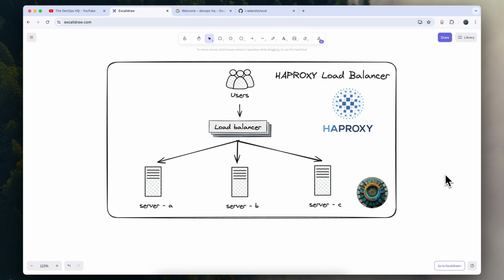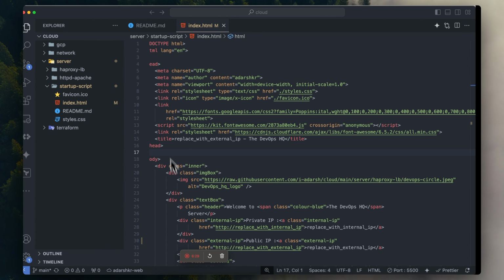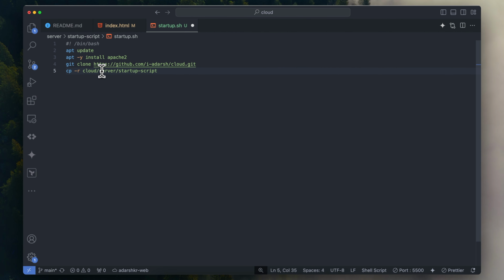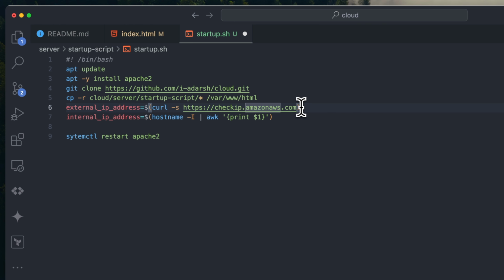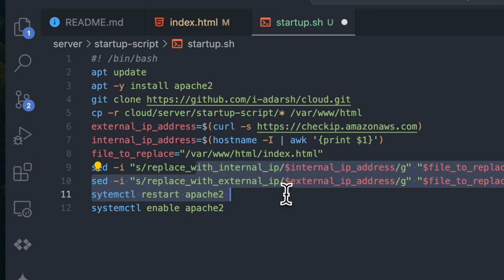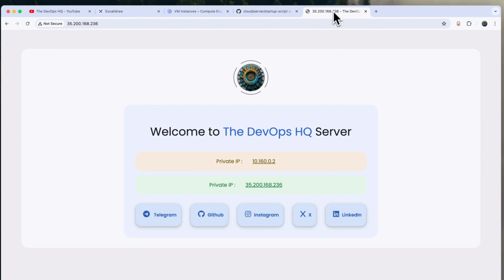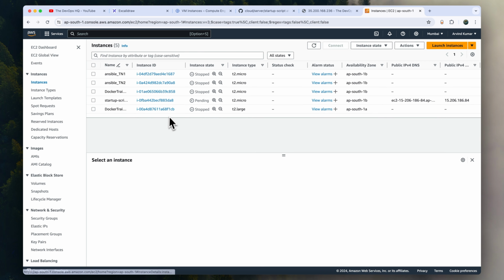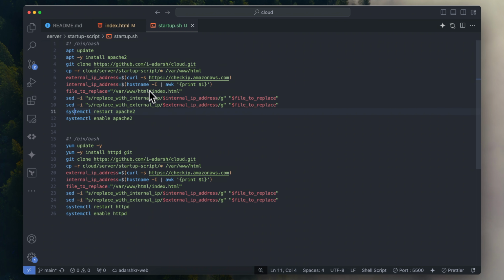Automate with Startup Scripts | Web Server Setup on AWS & GCP | The DevOps HQ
New to cloud computing?  Don't let web server setup intimidate you! Startup scripts are a simple way to automate the process on AWS and GCP.  In this tutorial, I'll explain what startup scripts are, how they work, and how to use them to get your web server up and running in no time.  No prior experience required!